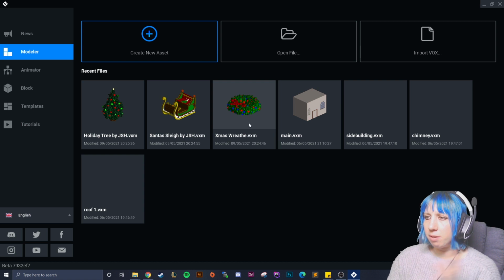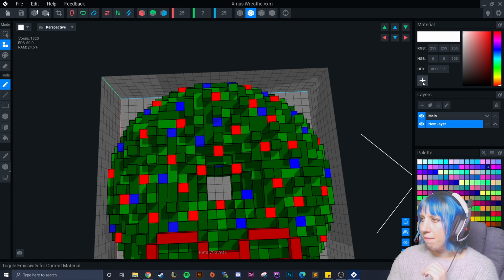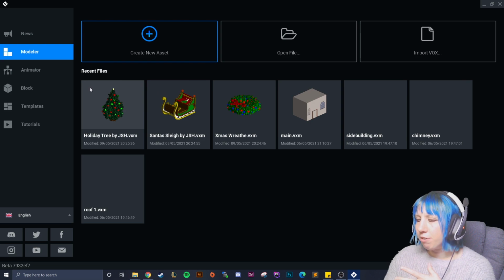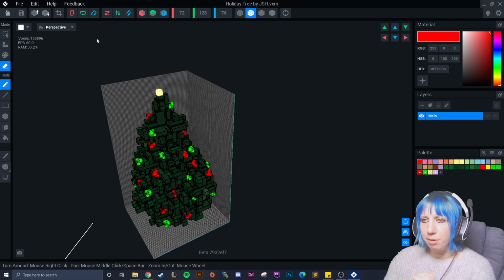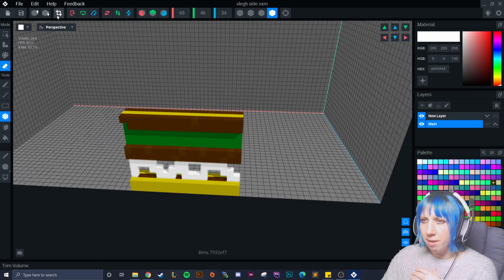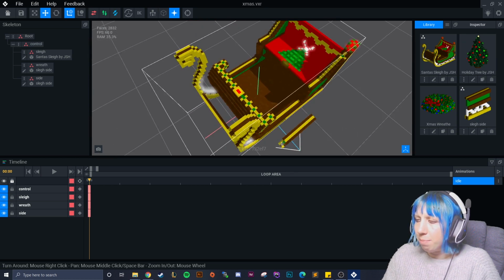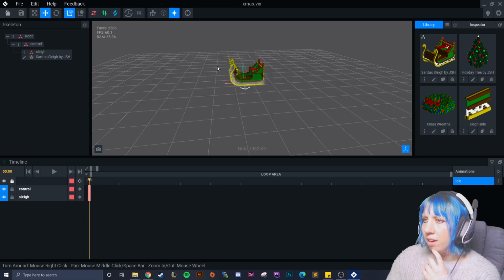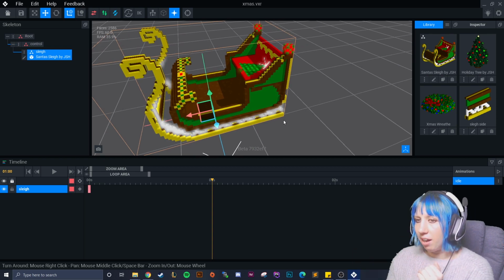Reviewing Voxel NFT ART - The Sandbox Game | Blockchain Gaming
New set of videos I'd love to start reviewing your works and giving advice and crtique.
Voxedit is a free software by Sandbox Game where you can create voxel assets and make them into NFTs. They can be used within the Sandbox metaverse in Games.

I'm a prelaunch asset artist for Sandbox and I also do live streams both for the Sandbox and on my own accounts.

Videos on Tutorials Voxedit